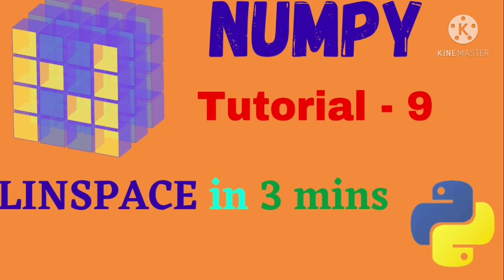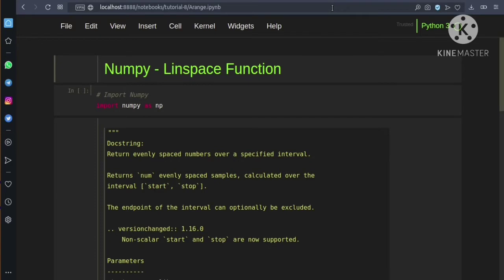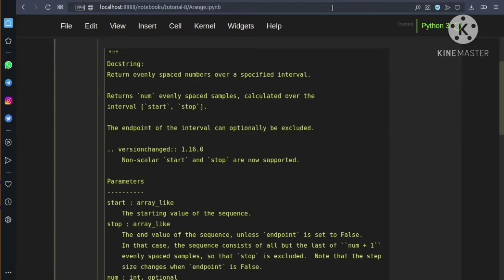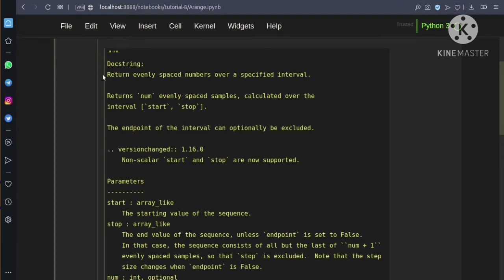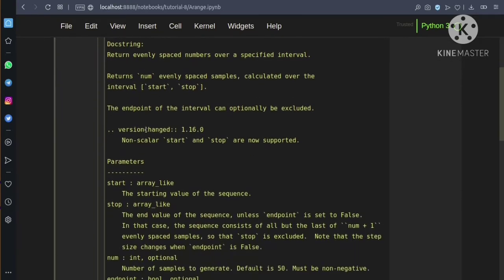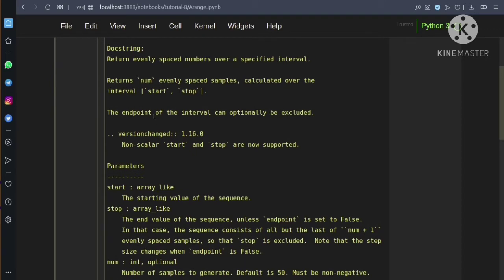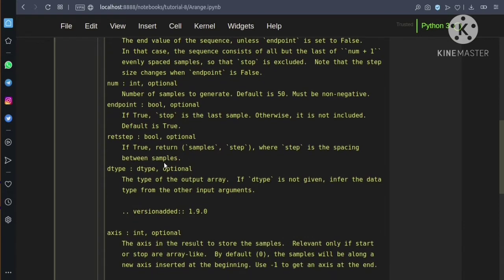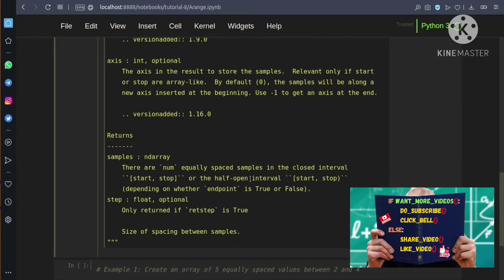Numpy Tutorial - 9 || Linspace Function in NumPy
Things I have discussed in this video,
✅ Linspace Function in Numpy
✅ How to use various arguments and parameters of the Linspace function in NumPy?
✅ Examples of implementation of Linspace Function in NumPy

Learn from the basics to the advanced topics of the NumPy library in this NumPy tutorial playlist for beginners. It provides background information on how NumPy works and how it co#asarray frombuffer fromiter compares to Python's Built-in lists. This playlist goes through how to write code with NumPy. It starts with the basics of creating arrays and then gets into the more advanced stuff. The playlist covers creating arrays, indexing, math, statistics, reshaping, and more.

Numpy Arange, NumPy linspace, linspace function in NumPy, linspace in NumPy, how to use linspace in NumPy, when to use linspace in NumPy